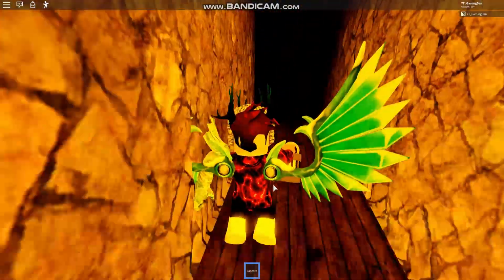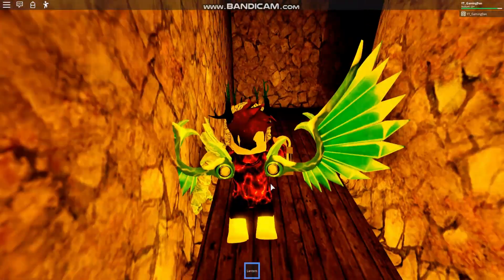HOW TO COMPLETE THE 🎃MAZE OF TERROR!🎃 Roblox Work at a Pizza Place 🎃Maze Of Terror🎃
In this video I will be showing you how to completer the maze of terror in work at a pizza place!